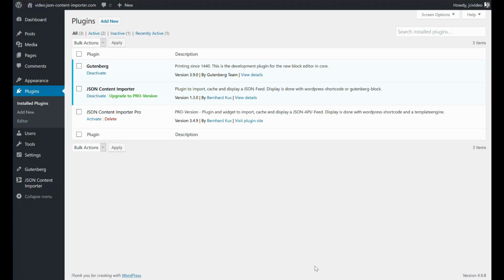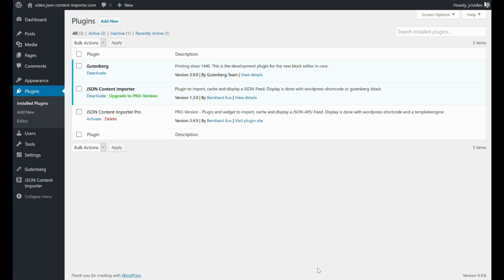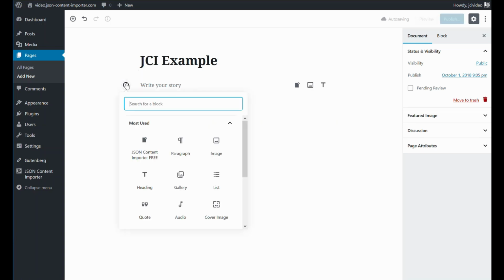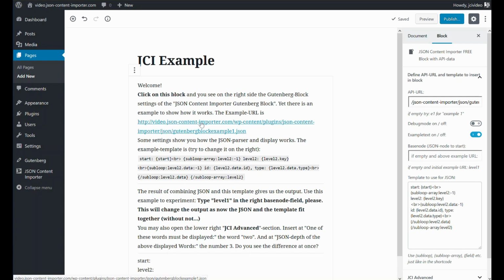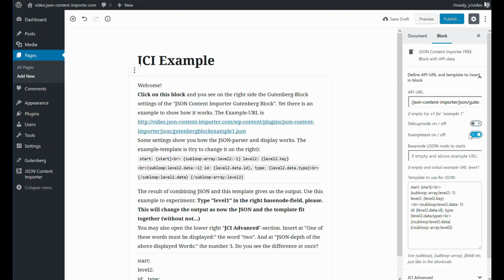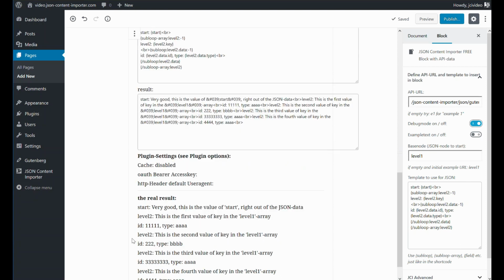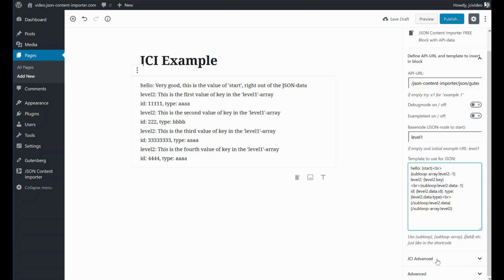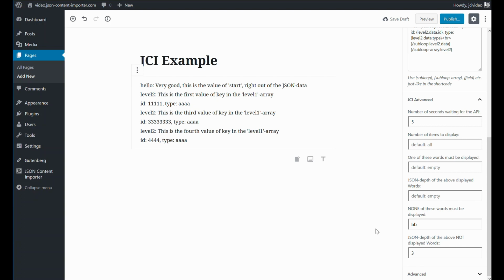Easy JSON Content Importer 1.3.0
This video is deprecated!
for Version 1.4!!

With the new version 1.3.0 of the free Wordpress-Plugin JSON Content Importer you can easily add JSON to your Wordpress. Now you can use the Gutenberg-Blockfeatures to see the data depending on the settings. You can either stick to a Gutenberg-Block or create a Shortcode for copypasting into another page.
So Wordpress-Gutenberg helps you to put this together!